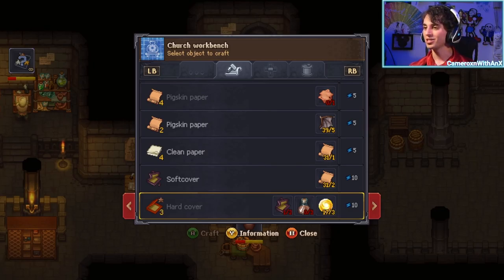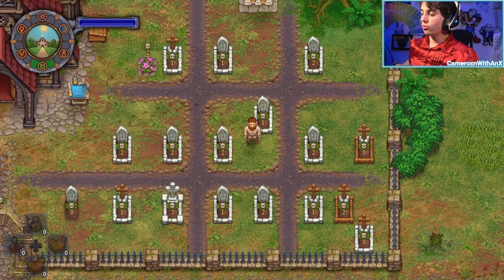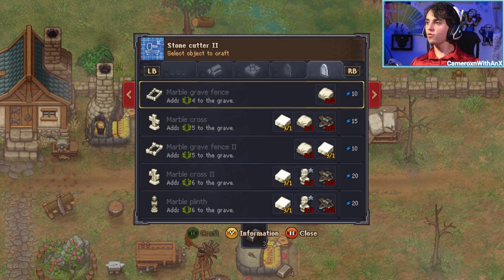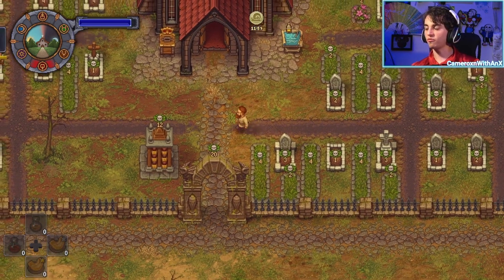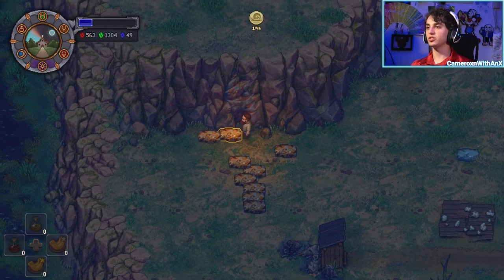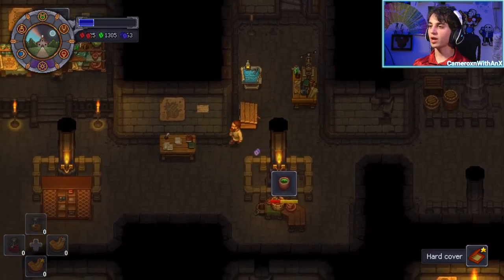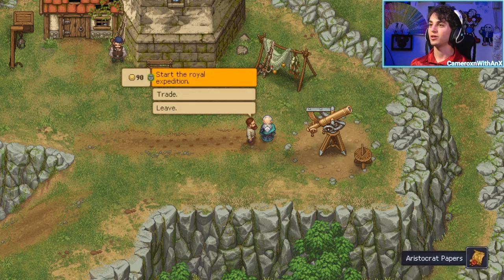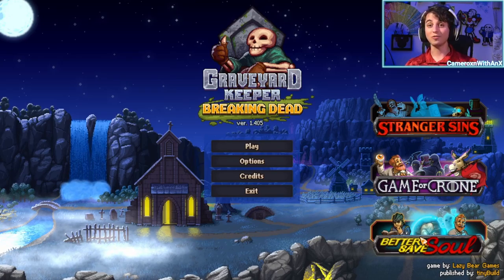Graveyard Keeper [FINALE] | Returning from Whence I Came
The portal has opened. And what lies beyond the realms of my post-mortality?

DLC probably.